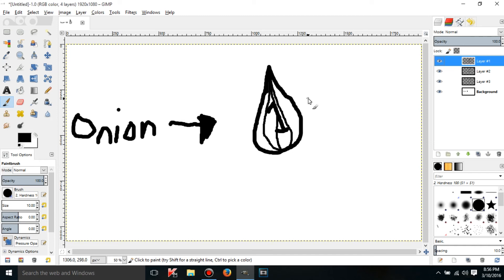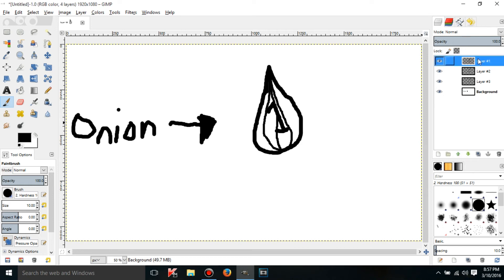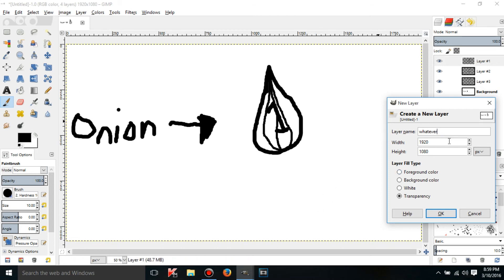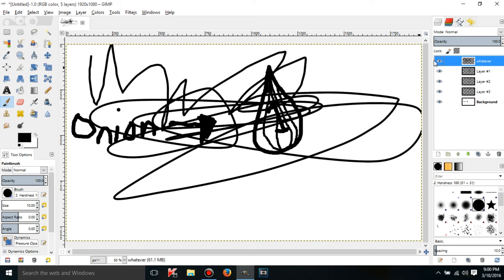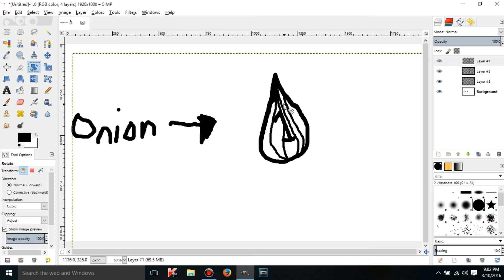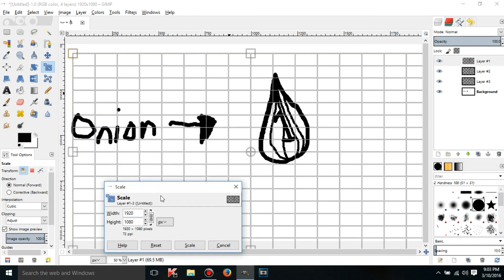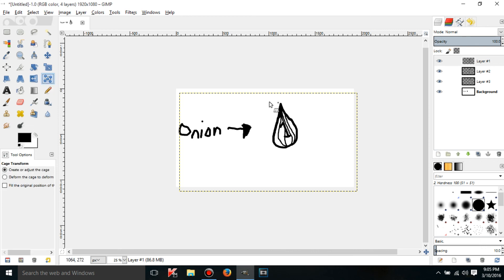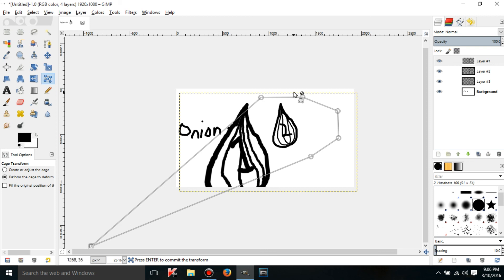GIMP 2.8.16 tutorials - 4 - Layers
How to use layers in GIMP.